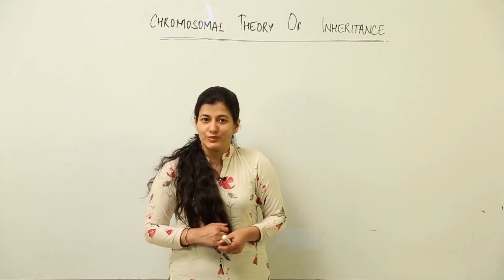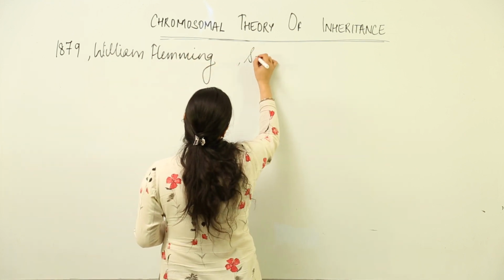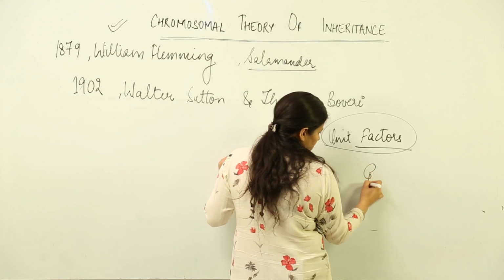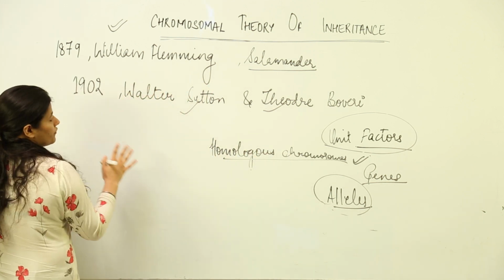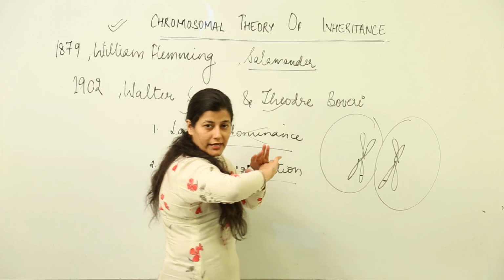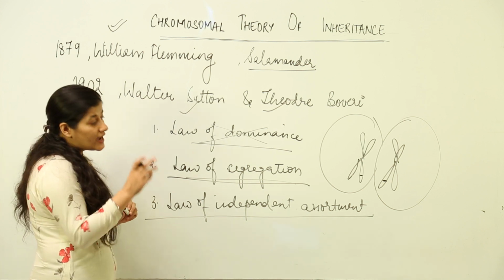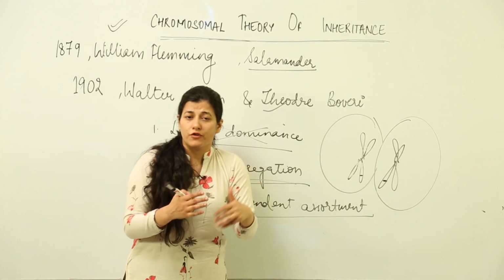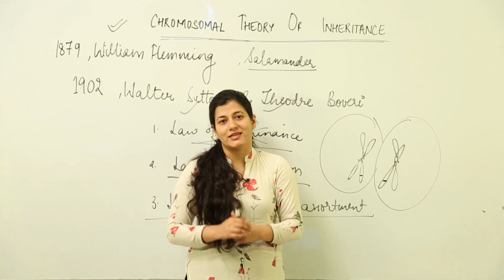Best Topic l ICSE l CLASS 12 BIOLOGY l GENES l chromosomal theory of inheritance l L292